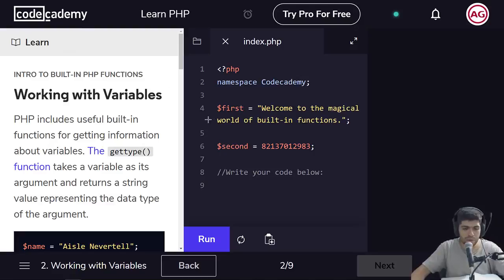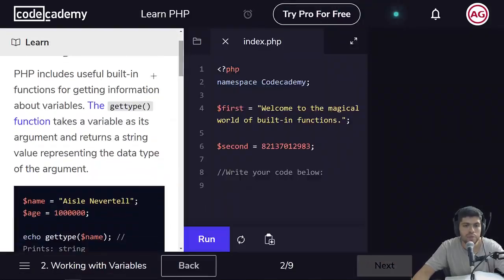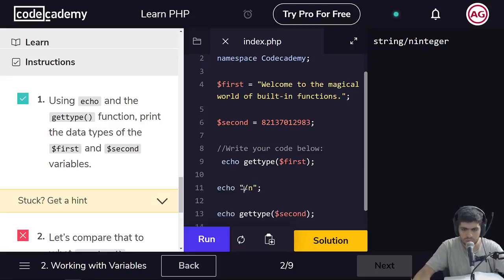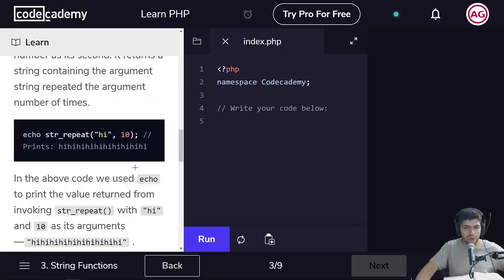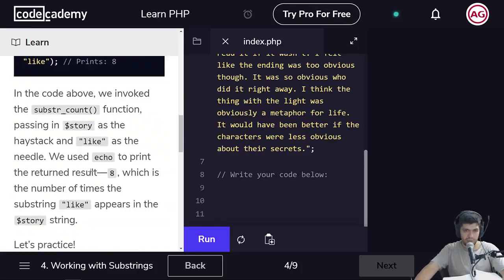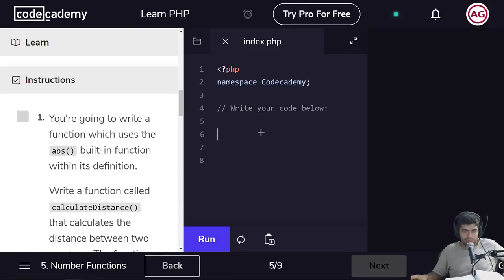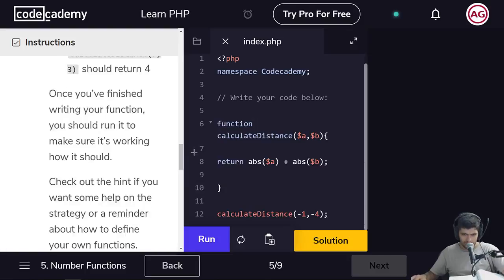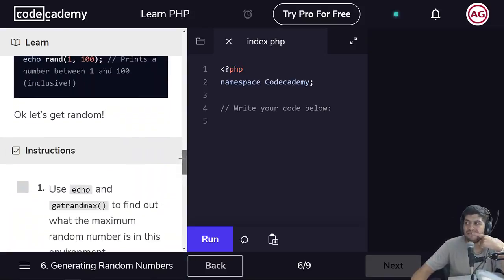Learning PHP with CodeAcademy Functions part 5